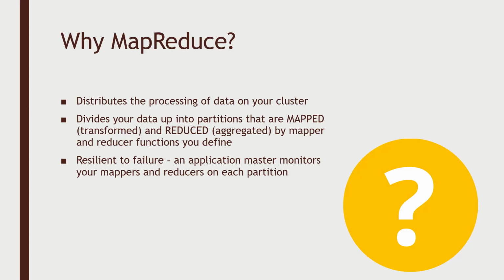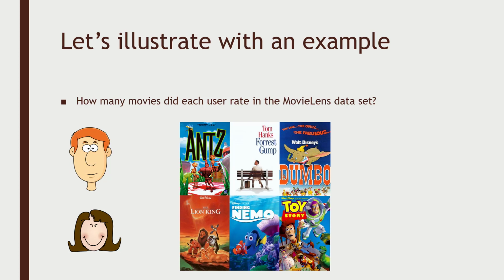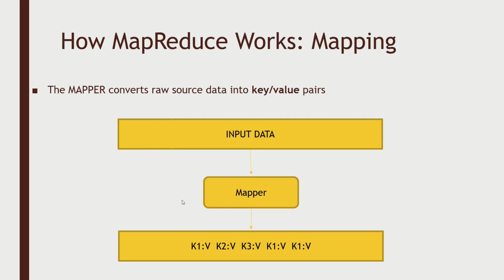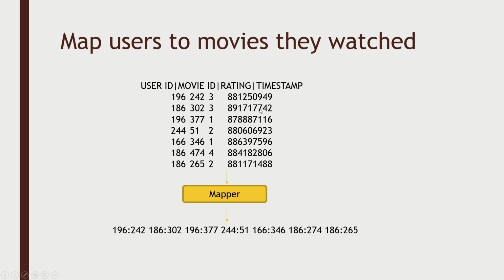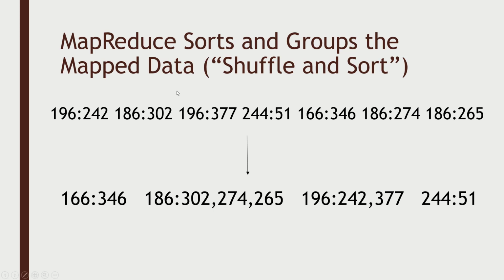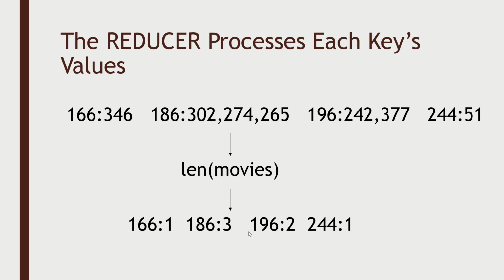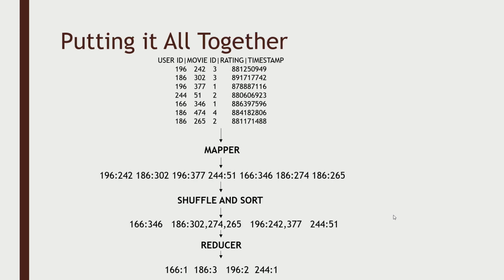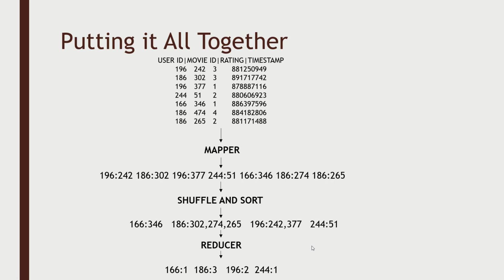The Ultimate Hands-On Hadoop: Tame your Big Data! Learn to MapReduce Fundamental Concepts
The world of Hadoop and "Big Data" can be intimidating - hundreds of different technologies with cryptic names form the Hadoop ecosystem. With this Hadoop tutorial, you'll not only understand what those systems are and how they fit together - but you'll go hands-on and learn how to use them to solve real business problems!

Learn and master the most popular big data technologies in this comprehensive course, taught by a former engineer and senior manager from Amazon and IMDb. We'll go way beyond Hadoop itself, and dive into all sorts of distributed systems you may need to integrate with.

Install and work with a real Hadoop installation right on your desktop with Hortonworks (now part of Cloudera) and the Ambari UI

Manage big data on a cluster with HDFS and MapReduce

Write programs to analyze data on Hadoop with Pig and Spark

Store and query your data with Sqoop, Hive, MySQL, HBase, Cassandra, MongoDB, Drill, Phoenix, and Presto

Design real-world systems using the Hadoop ecosystem

Learn how your cluster is managed with YARN, Mesos, Zookeeper, Oozie, Zeppelin, and Hue

Handle streaming data in real time with Kafka, Flume, Spark Streaming, Flink, and Storm

Understanding Hadoop is a highly valuable skill for anyone working at companies with large amounts of data.

Almost every large company you might want to work at uses Hadoop in some way, including Amazon, Ebay, Facebook, Google, LinkedIn, IBM,  Spotify, Twitter, and Yahoo! And it's not just technology companies that need Hadoop; even the New York Times uses Hadoop for processing images.

This course is comprehensive, covering over 25 different technologies in over 14 hours of video lectures. It's filled with hands-on activities and exercises, so you get some real experience in using Hadoop - it's not just theory.

You'll find a range of activities in this course for people at every level. If you're a project manager who just wants to learn the buzzwords, there are web UI's for many of the activities in the course that require no programming knowledge. If you're comfortable with command lines, we'll show you how to work with them too. And if you're a programmer, I'll challenge you with writing real scripts on a Hadoop system using Scala, Pig Latin, and Python.

You'll walk away from this course with a real, deep understanding of Hadoop and its associated distributed systems, and you can apply Hadoop to real-world problems. Plus a valuable completion certificate is waiting for you at the end!

Please note the focus on this course is on application development, not Hadoop administration. Although you will pick up some administration skills along the way.

Knowing how to wrangle "big data" is an incredibly valuable skill for today's top tech employers.